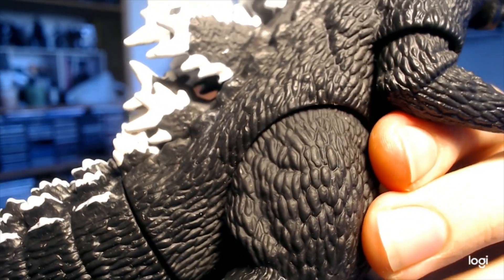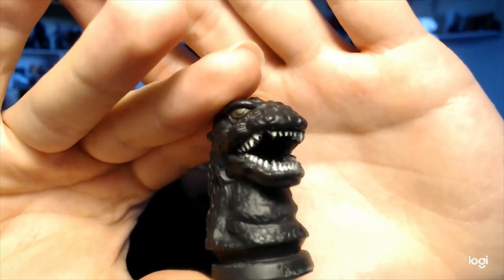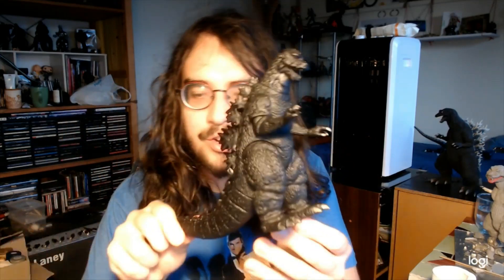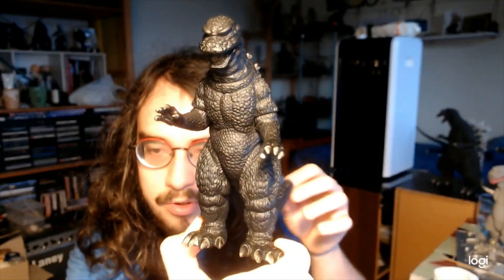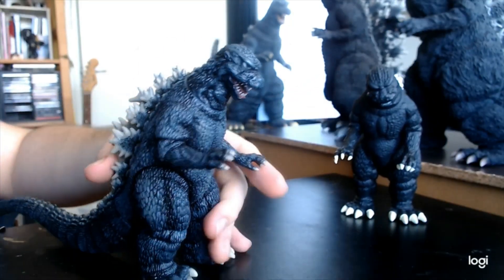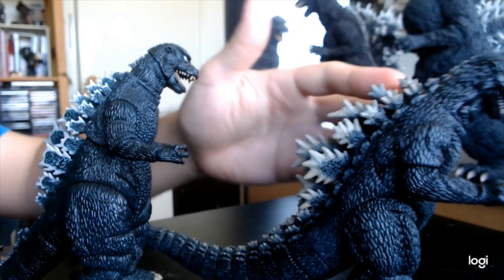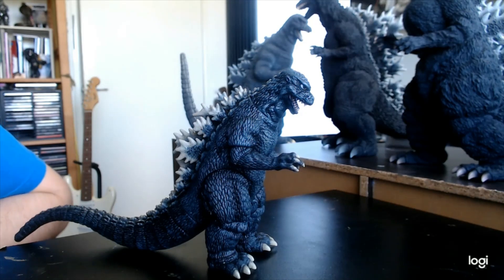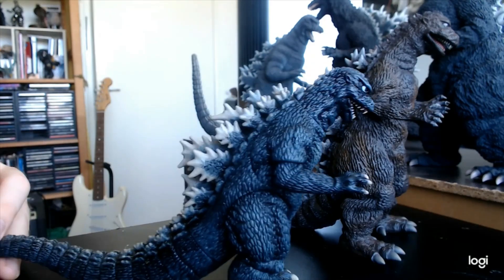Customizing and repainting a bootleg Bandai Godzilla 1984 figure !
Here's a little video detailing my progress and process of customizing and re-painting a bootleg Godzilla 1984 Bandai Memorial Box vinyl figure.

All music in my reviews are by my band TOXIC BIRD! please check out our tunes here's links to our Facebook, YouTube and website